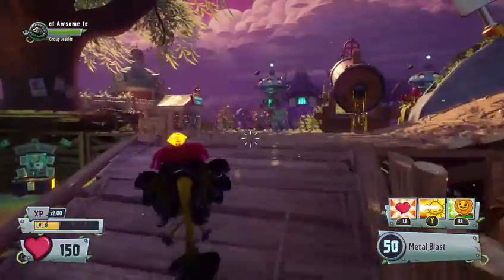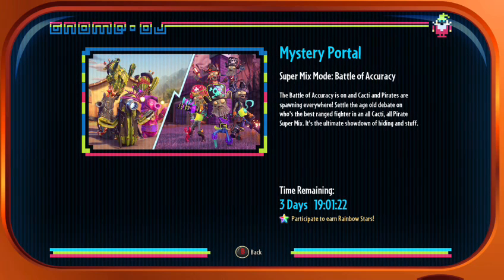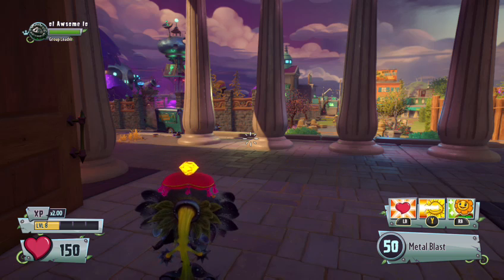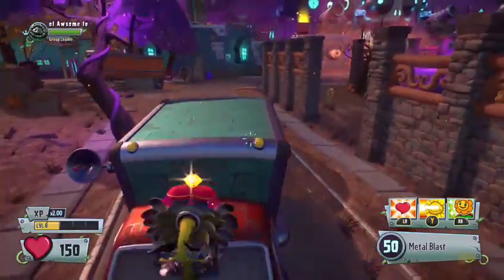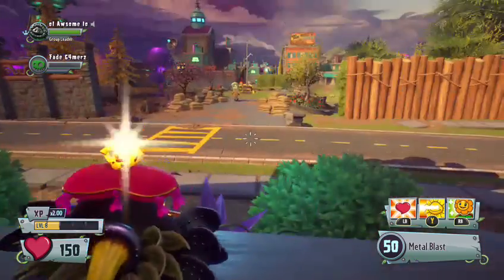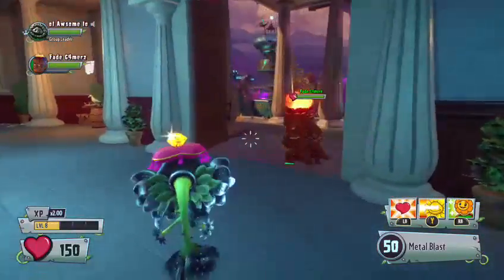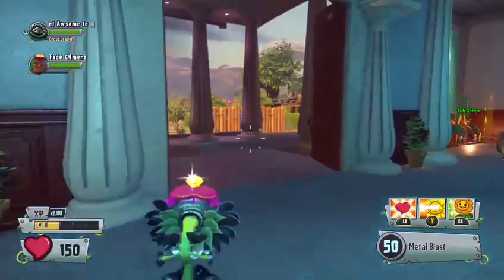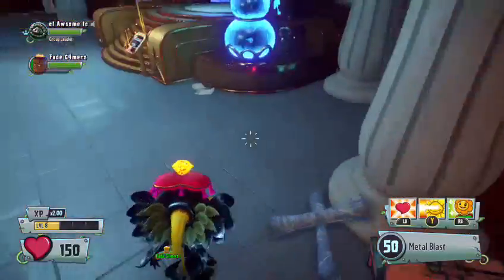Plants vs. Zombies Garden Warfare 2 Ep. 126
Hello my name is Damian also known as Awsome. This will be a series where I play Plants vs. Zombies Garden Warfare 2. I'm going to be playing many different modes so sit back and enjoy! If your enjoying the series let me know.